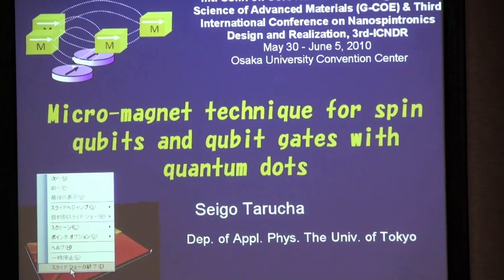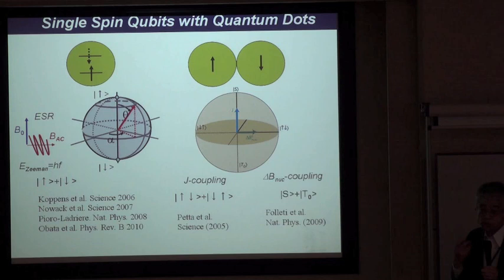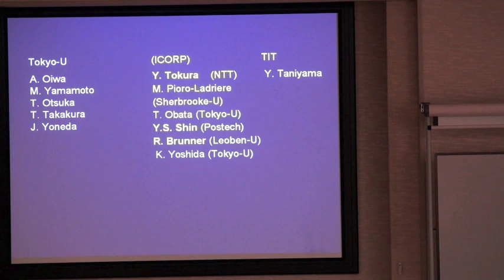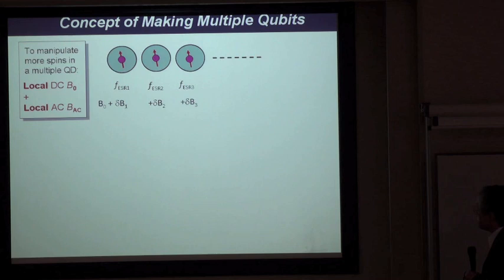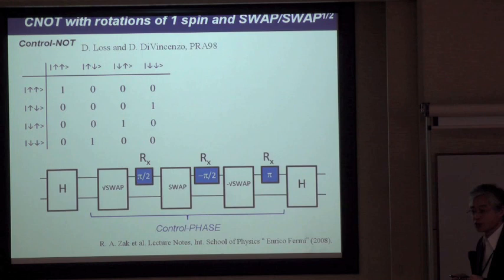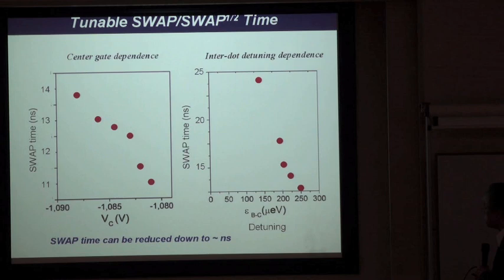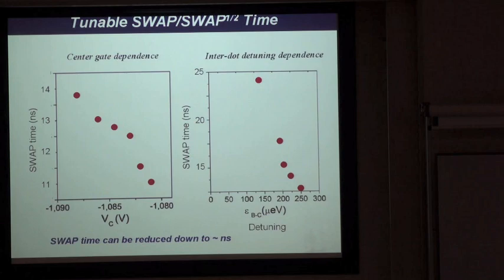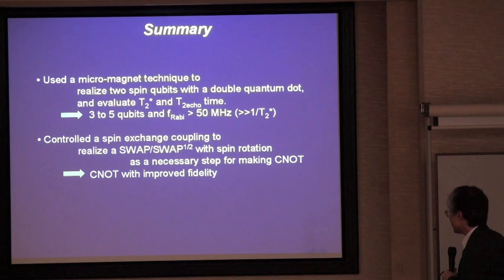Micro-magnet technique for spin qubits and qubit gates with quantum dots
2010/6/3 Osaka,G-COE Micro-magnet technique for spin qubits and qubit gates with quantum dots , S.Tarucha